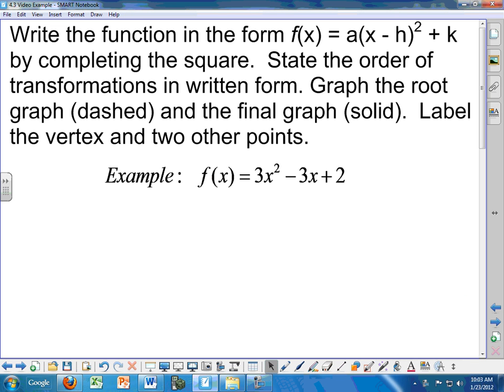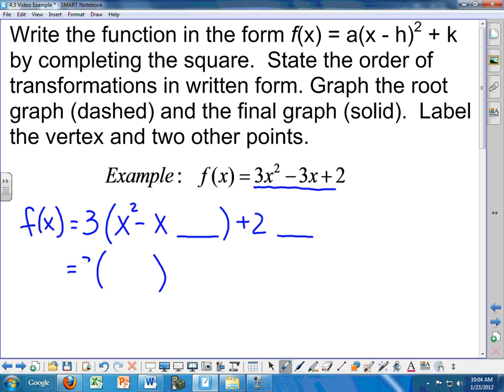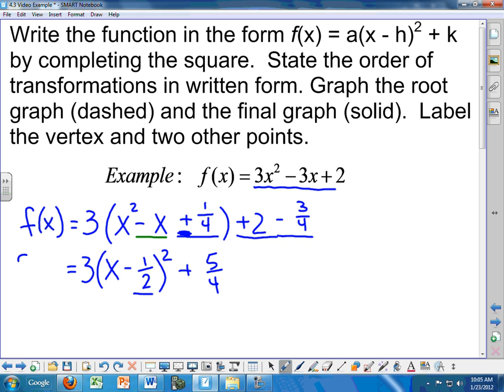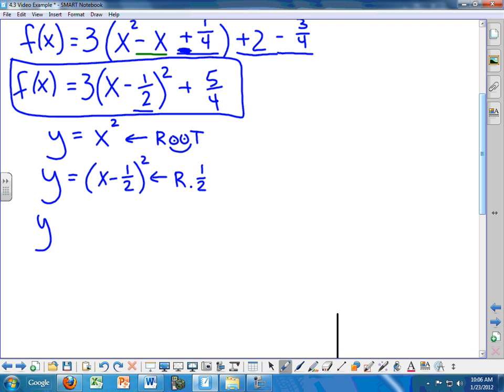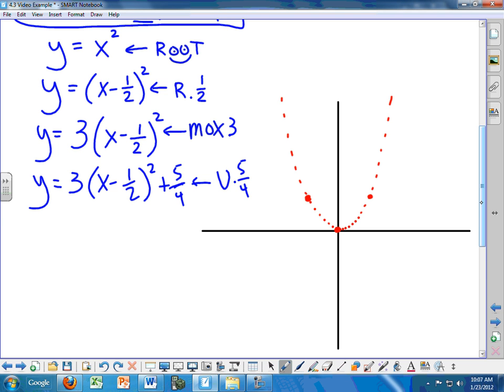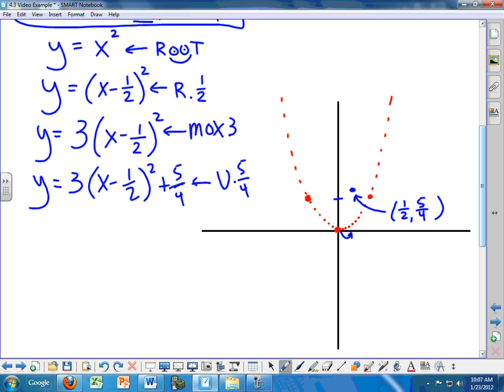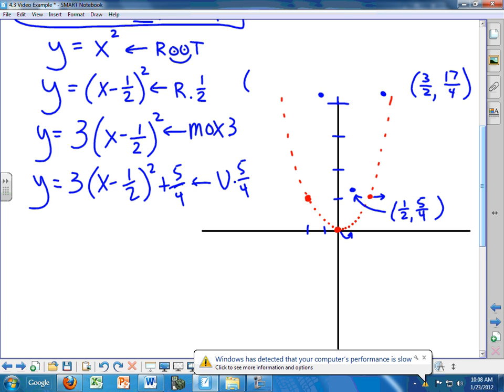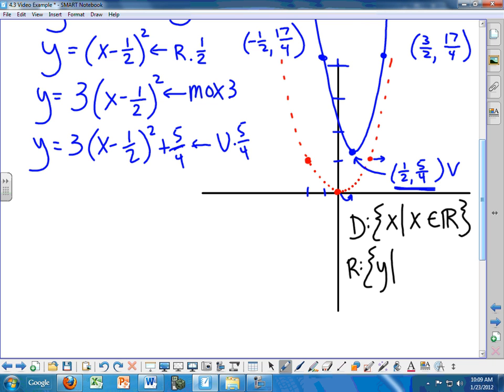4 3 Quadratic Functions